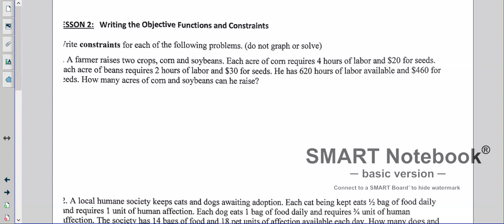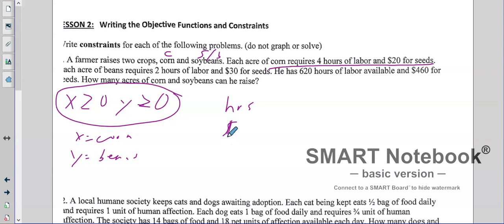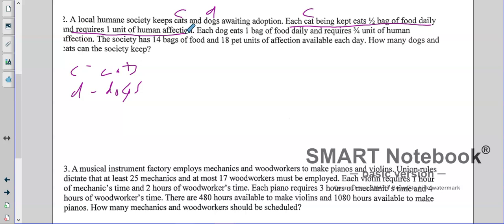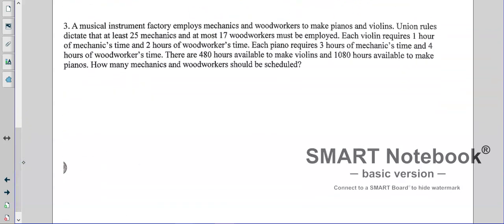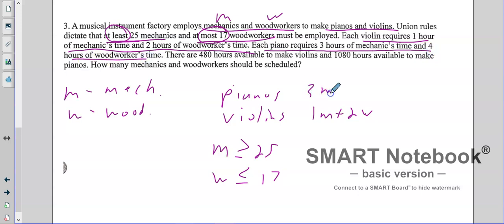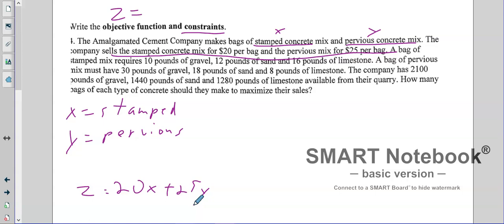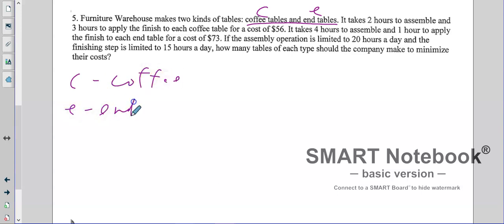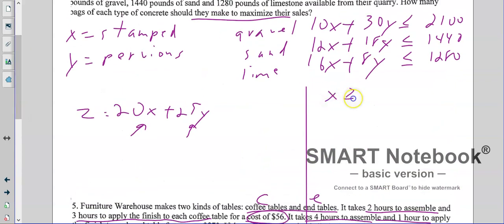Finite unit 2 day 2 notes